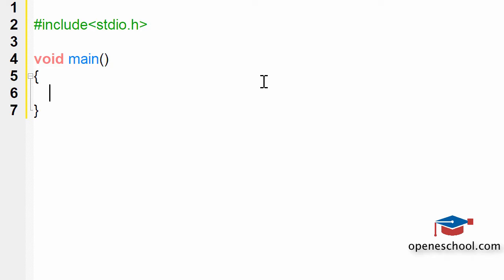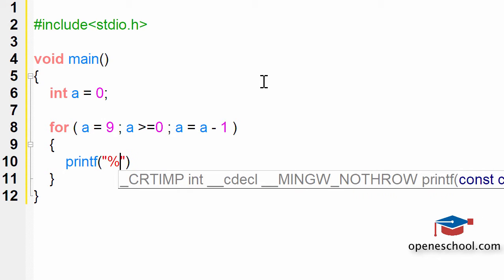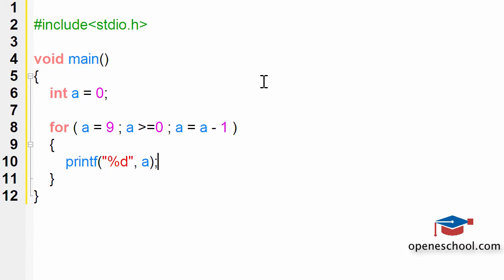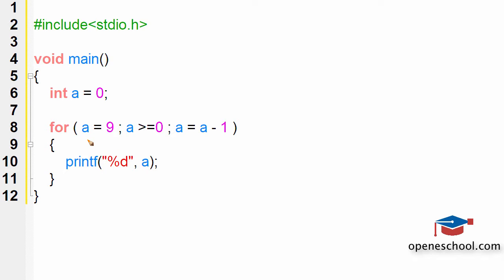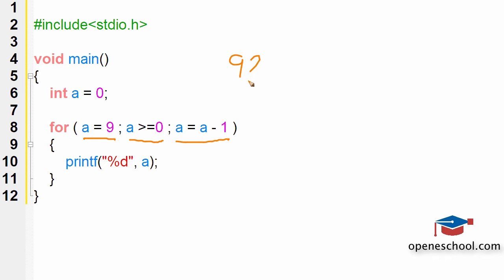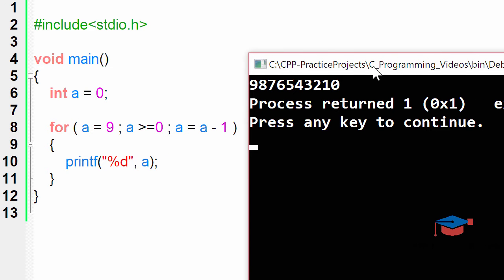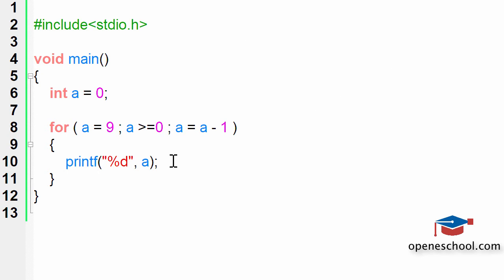C Programming Basics - Decreasing For Loop